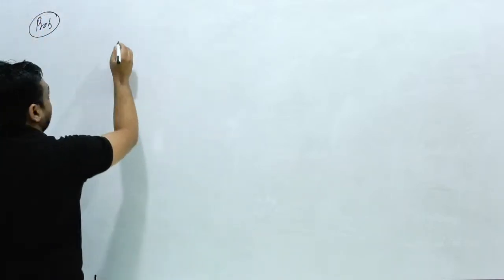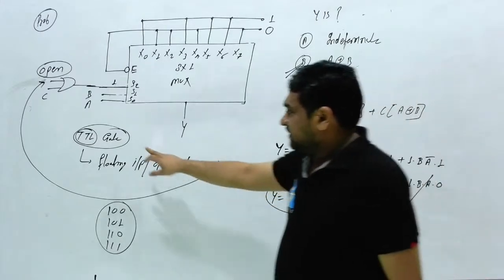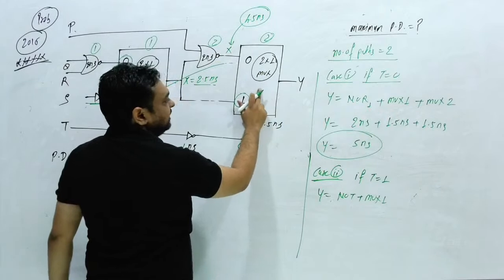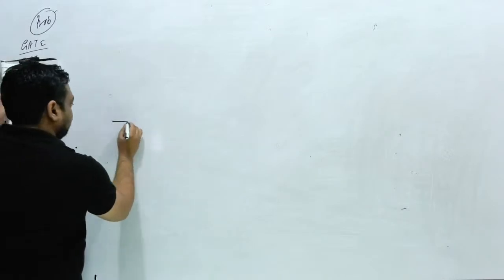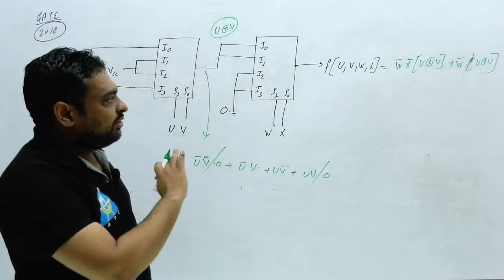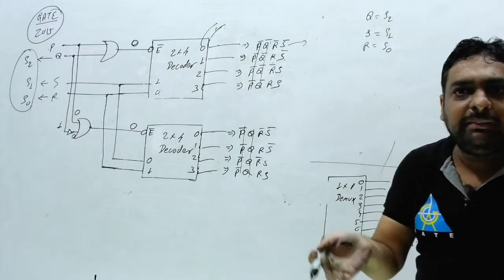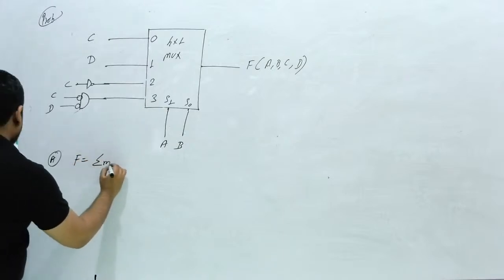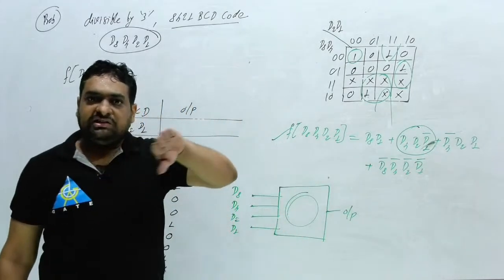#15 | COMBINATIONAL CIRCUIT (QUESTIONS) | DIGITAL ELECTRONICS | CRASH COURSE by Renu Sir | EE EC IN